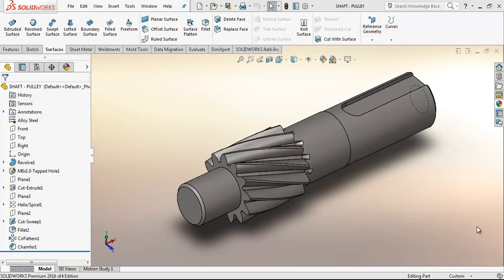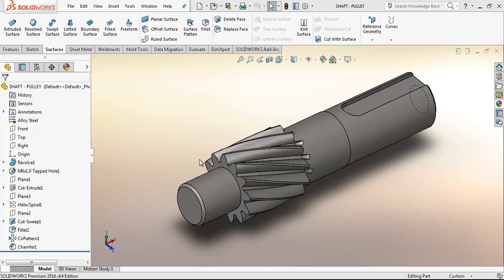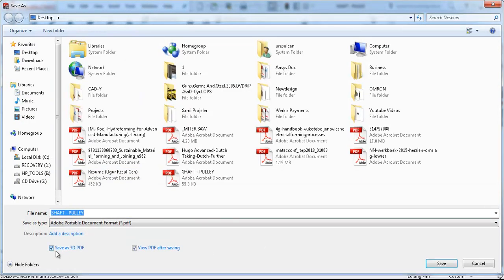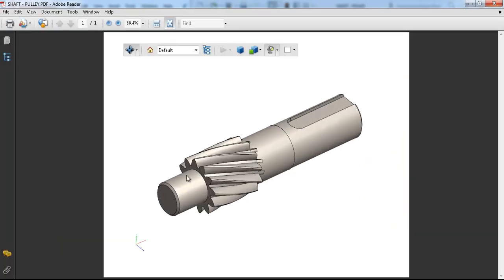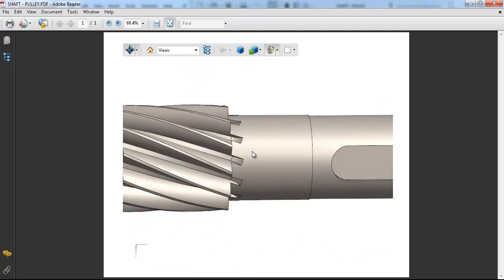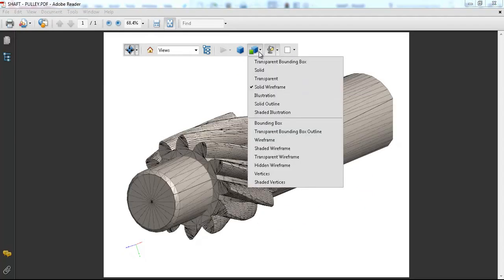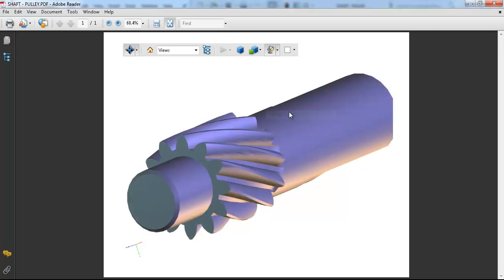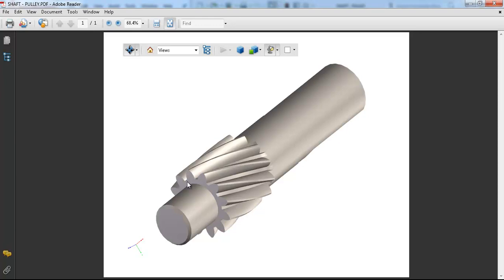SolidWorks to 3D PDF File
Hi Everyone In this video I tried to show you how to save 3D PDF file by SolidWorks.